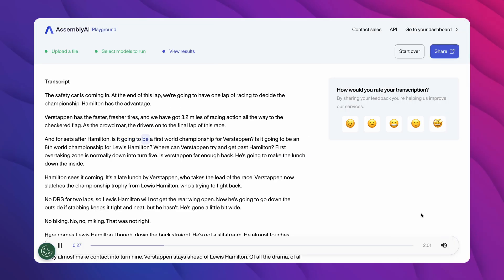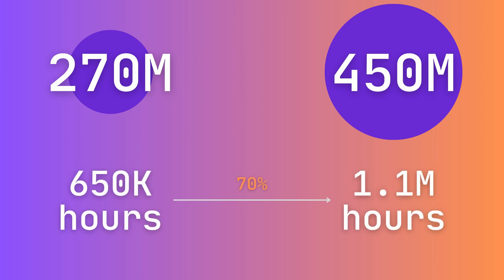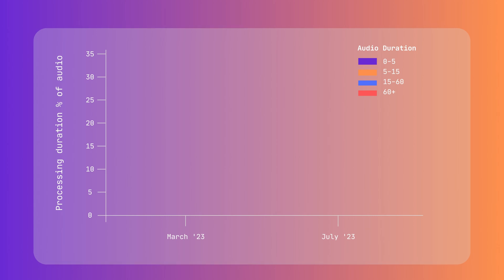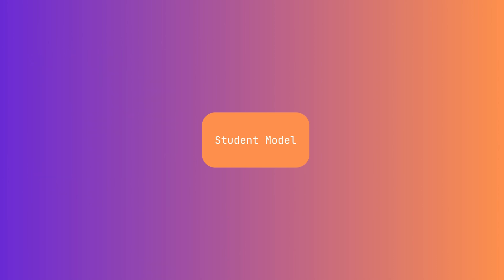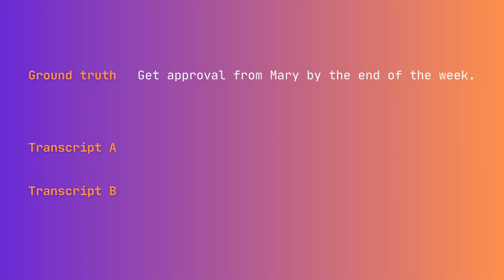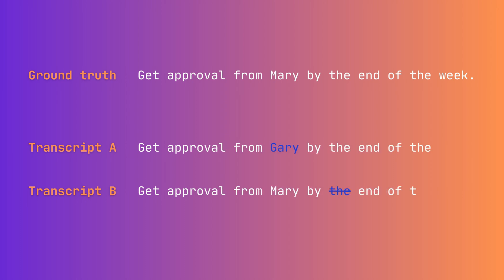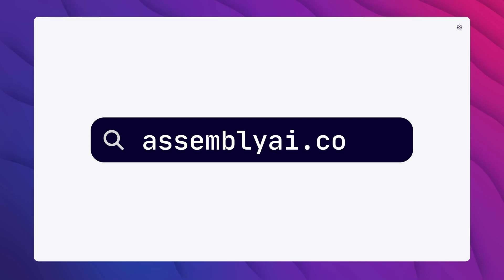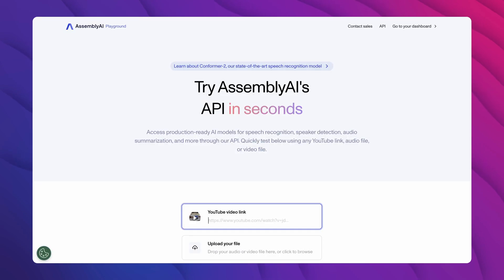Conformer-2: A state-of-the-art speech recognition model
We're introducing Conformer-2, our latest AI model for automatic speech recognition. Conformer-2 is trained on 1.1M hours of English audio data, extending Conformer-1 to provide improvements on proper nouns, alphanumerics, and robustness to noise.

Conformer-2 builds on our original release of Conformer-1, improving both model performance and speed in our automated speech recognition model. Conformer-1 model achieved state-of-the-art performance (previous results), and demonstrated strong noise robustness making it well suited for the type of real world audio conditions our customers regularly face. This research was inspired by the data and model parameter scaling laws presented in DeepMind’s Chinchilla paper [1] which is also a cornerstone of the current Large Language Model Generative AI space.

▬▬▬▬▬▬▬▬▬▬▬▬ CONNECT ▬▬▬▬▬▬▬▬▬▬▬▬